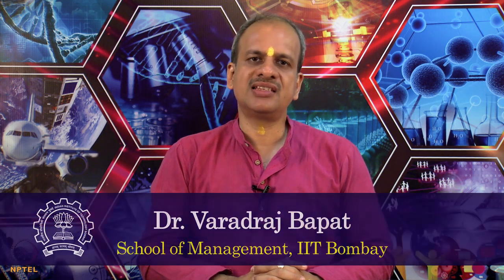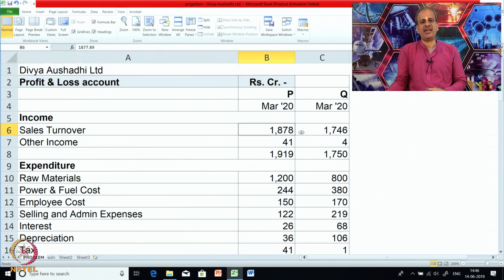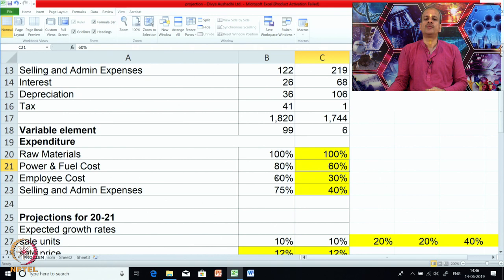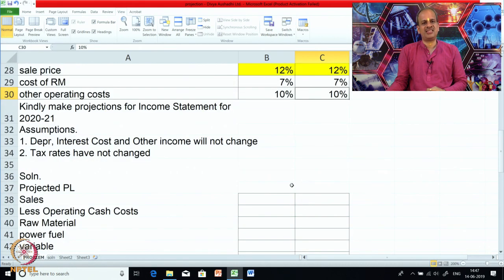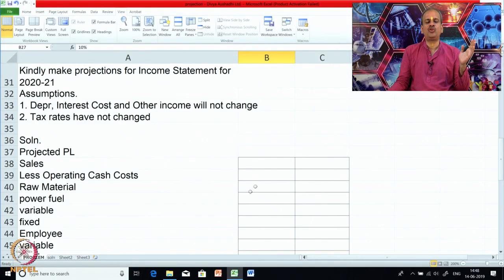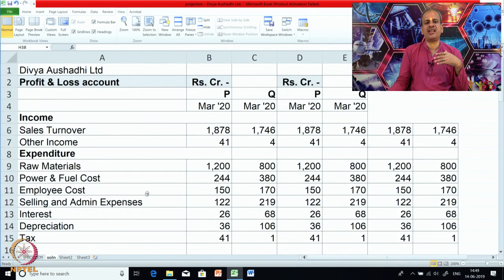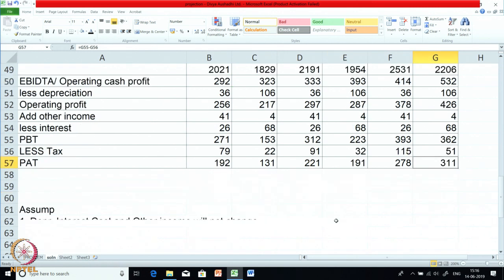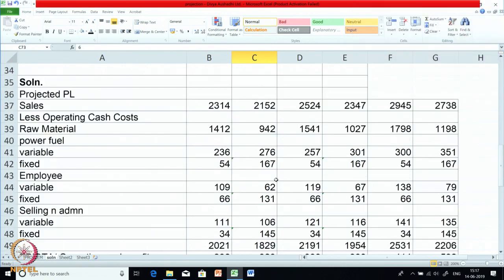Week 3-Lecture 13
Lecture 13 : Case Study on Projection: Divya Aushadhi Ltd